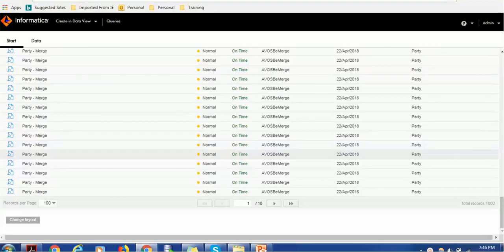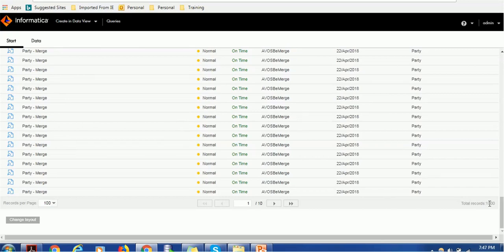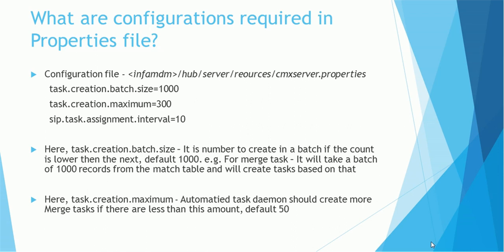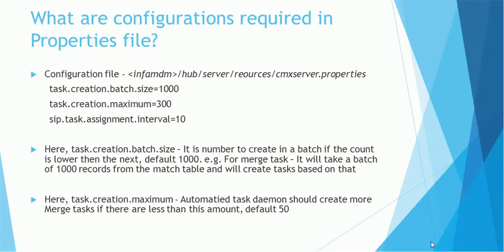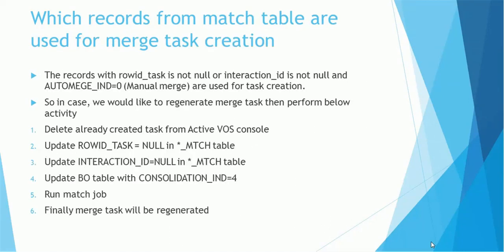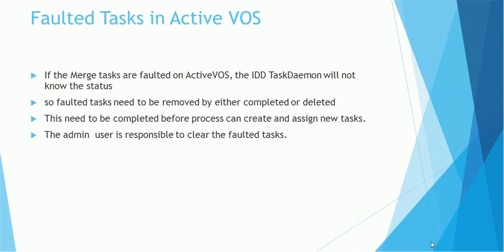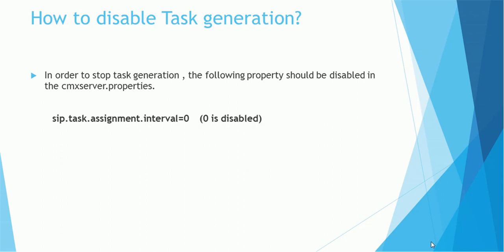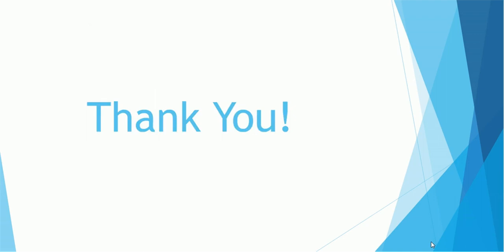Informatica Active VOS Tutorial – Important things to Remember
This video tutorial on Informatica Active VOS provides Important things to Remember while using Active VOS.